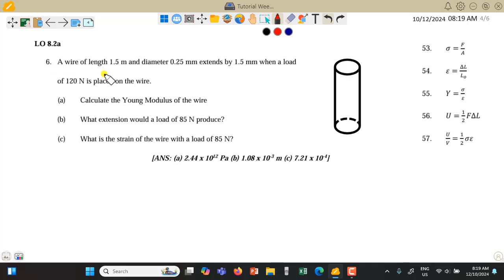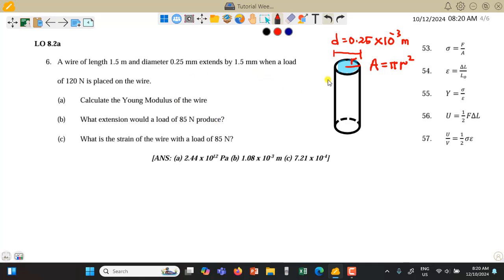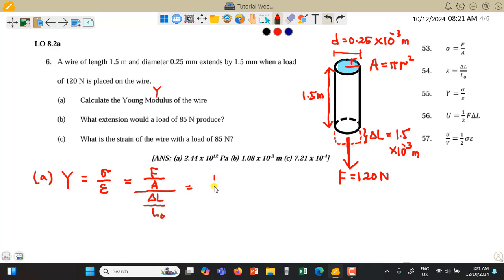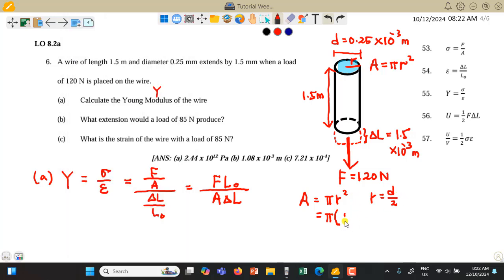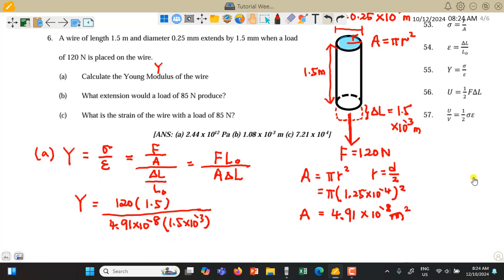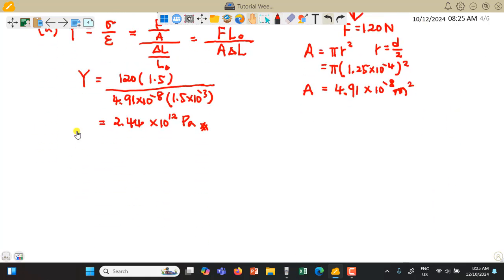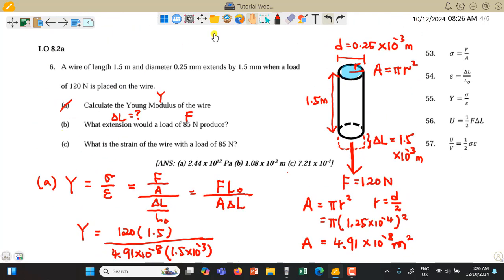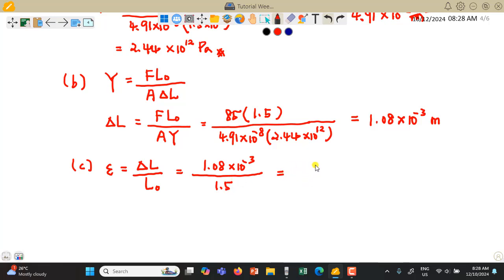Topic8 Question 6